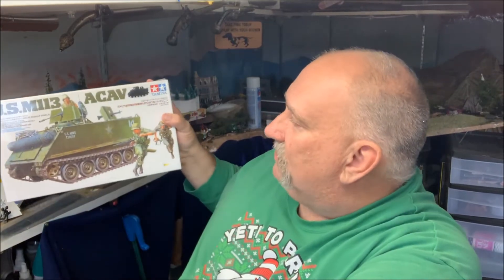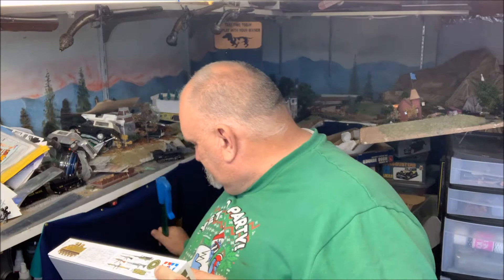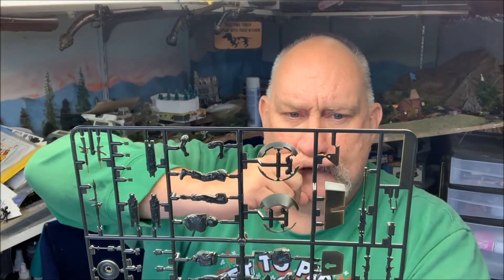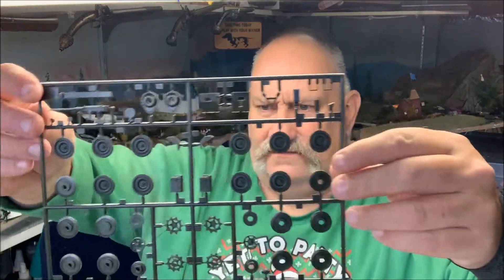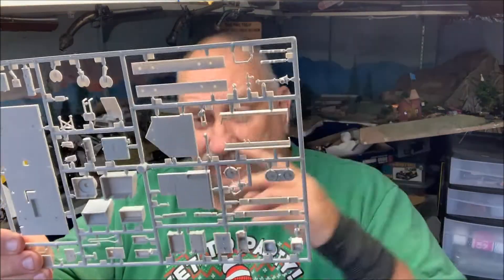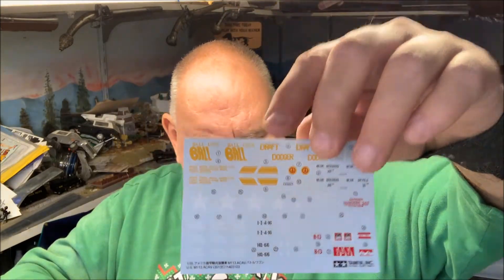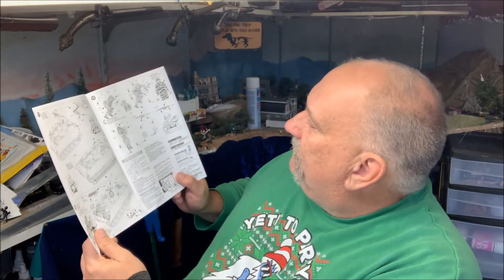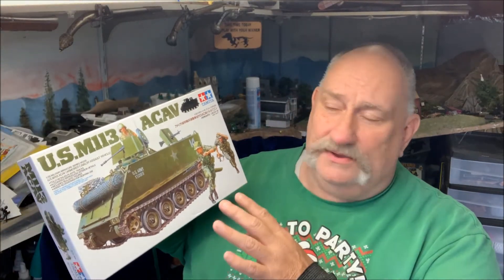Tamiya M113 ACAV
My review of the 1/35th scale Tamiya M113 ACAV kit.